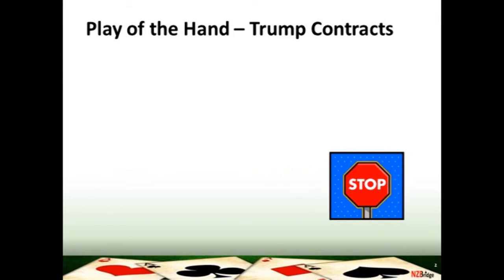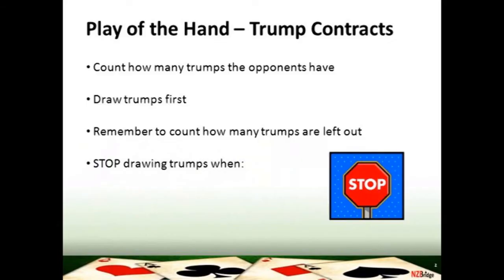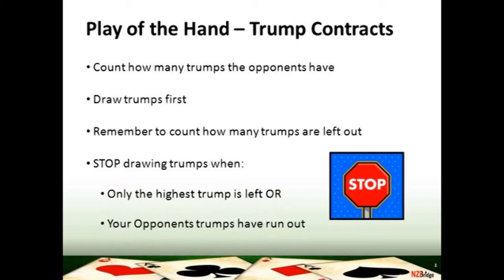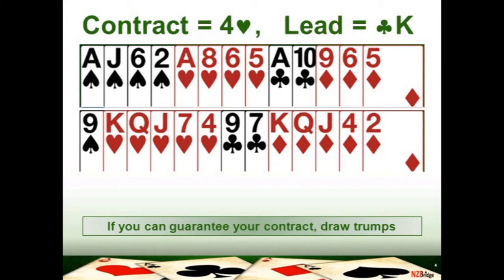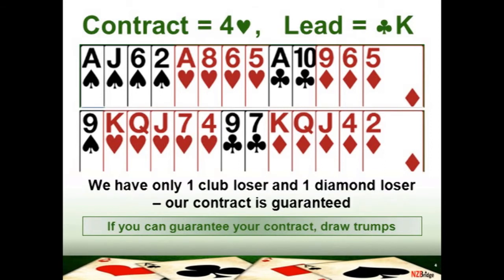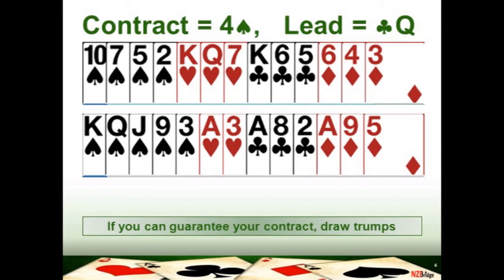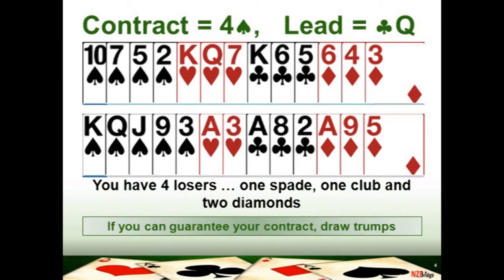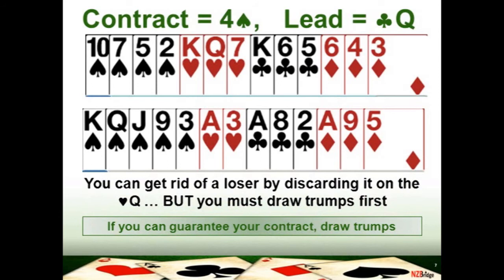Bridge Lessons Learn to play Bridge Drawing Trumps cf 17 01 16